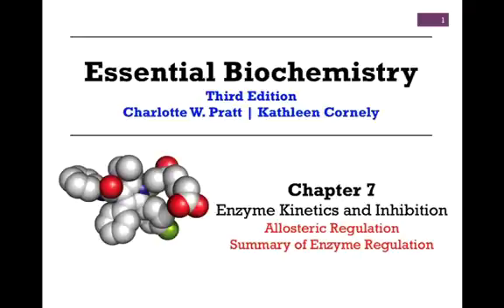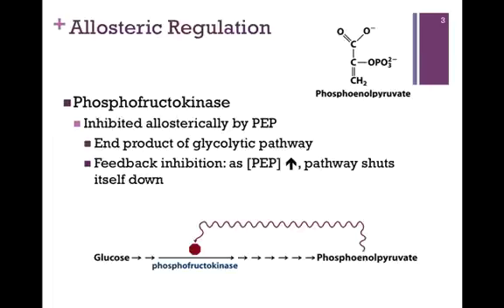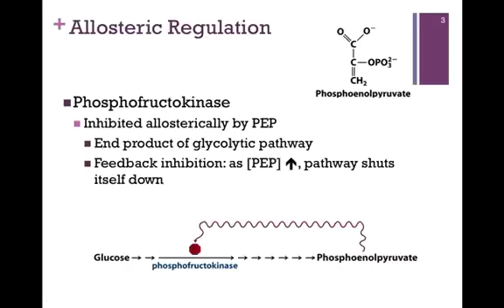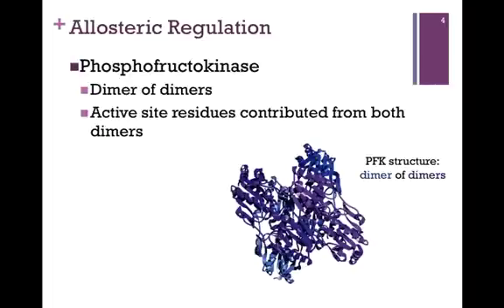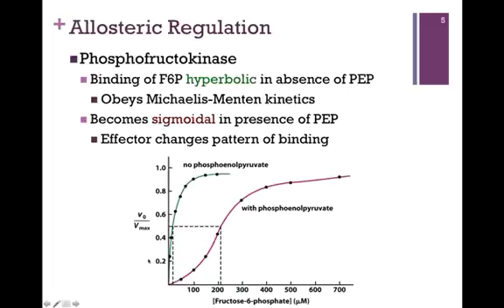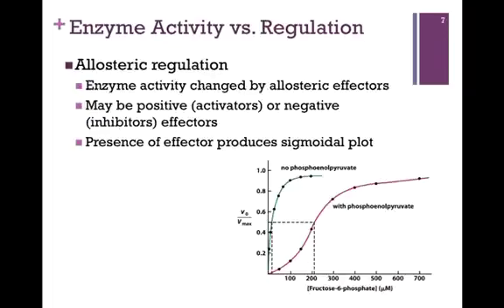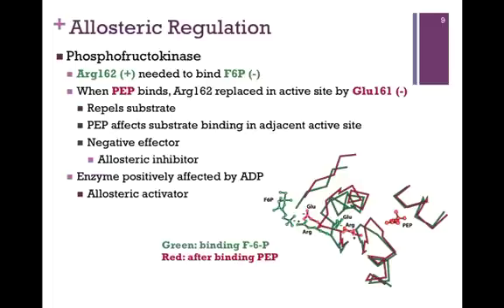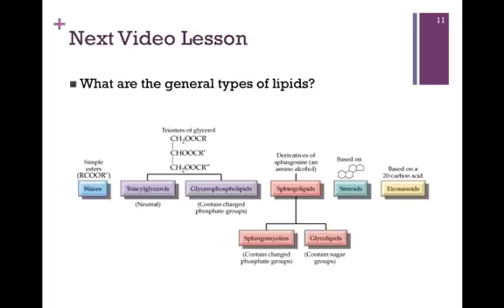051-Allosteric Regulation; Summary of Enzyme Regulation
Discussion of allosteric regulation of enzymes and comparison to allosteric enzymes; example of phosphofructokinase; general overview of methods of regulation